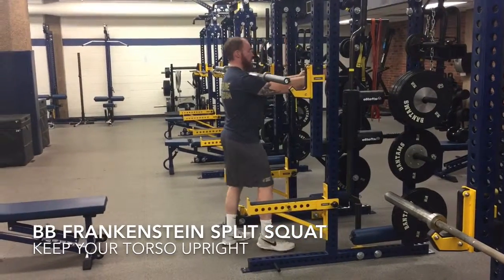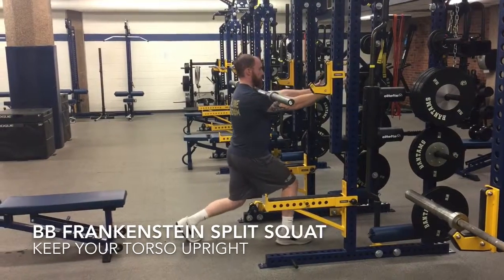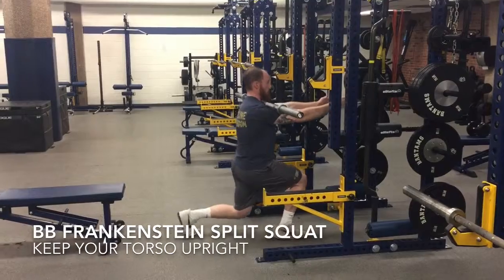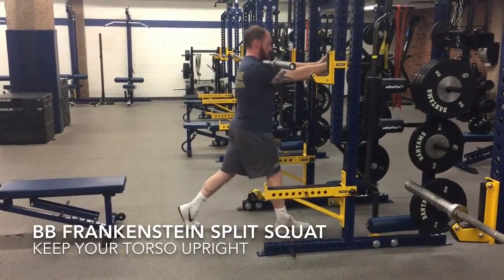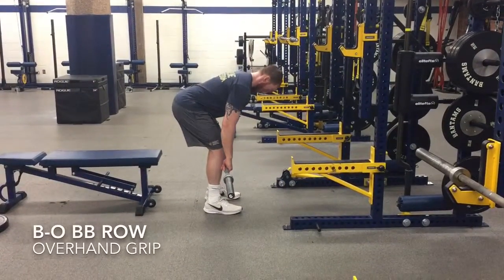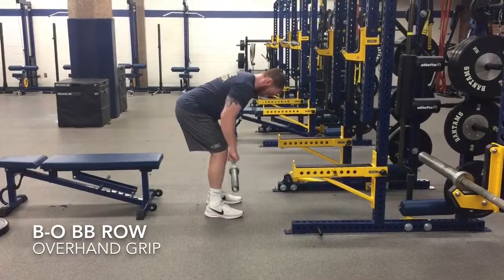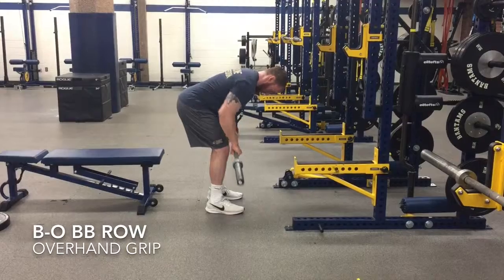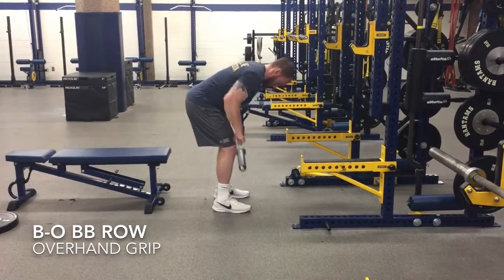Incoming Phase 2 Day 1